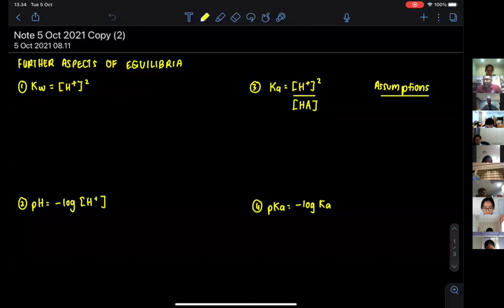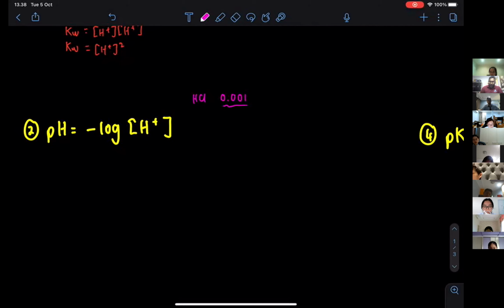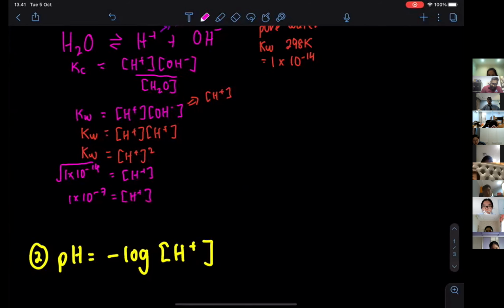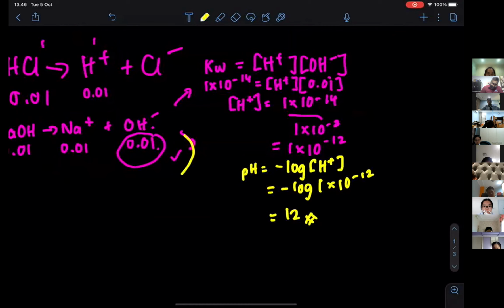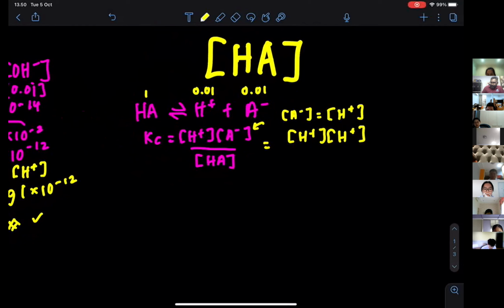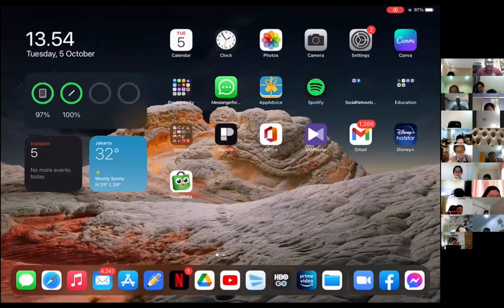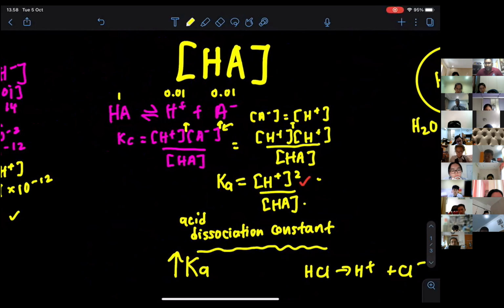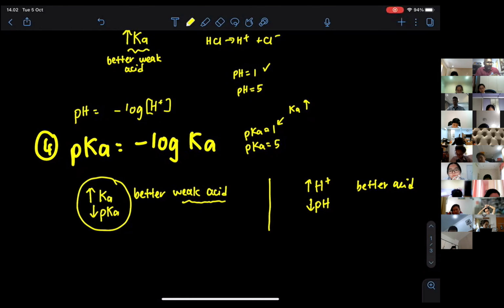Kw, pH,Ka and pKa 9701 A2 9701 CIE CAIE CHEMISTRY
acid and base and the formulas.